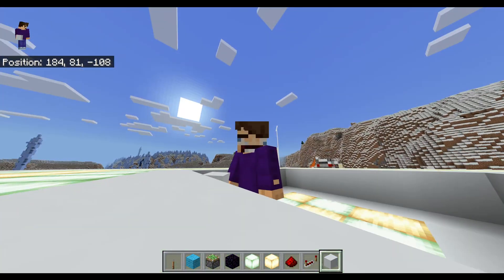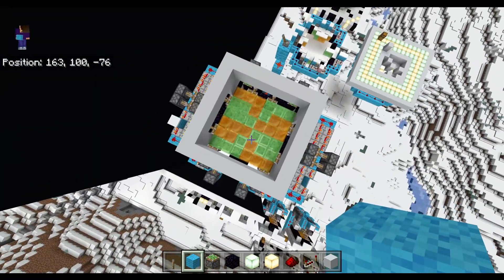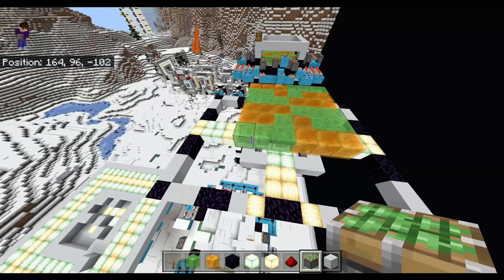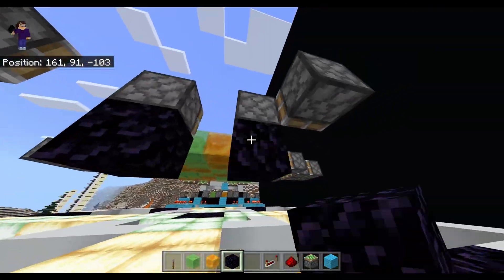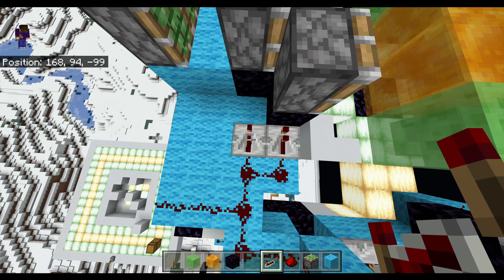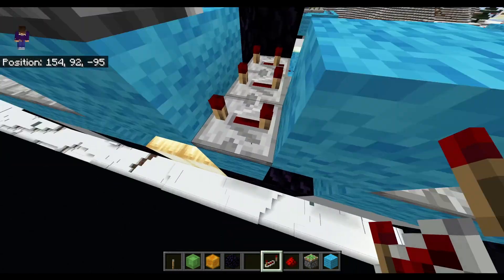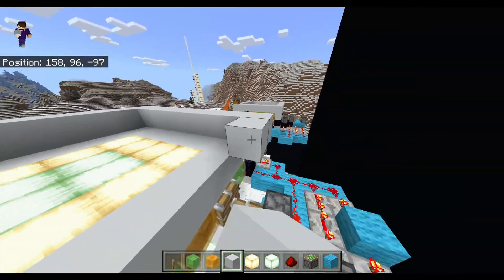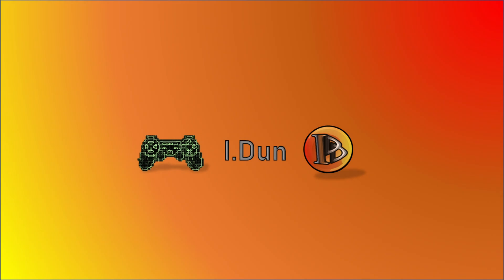FAST 6x6 Trapdoor Minecraft Console Tutorial (Minecraft Bedrock/Java 1.19)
Minecraft 1.19 tutorial, for my fast 6x6 Piston Trapdoor, using minecraft redstone, in Minecraft Console Edition. It also works in Minecraft Java edition. It works in the latest update and should work in all minecraft updates with the redstone things used here.

CHAPTERS:
00:00 Intro
01:00 Showcase
02:56 Resources
03:03 Space Needed
03:20 Slime And honey
04:20 Pistons
06:14 Input
06:48 Input Side
09:53 Other Side
11:20 Last Pistons
12:00 Testing
12:20 Top Blocks
12:50 Side Walls/Obsidian
14:00 Finished Door
14:15 Outro